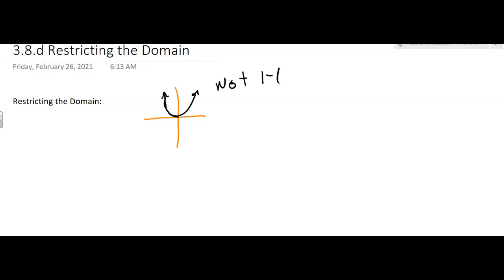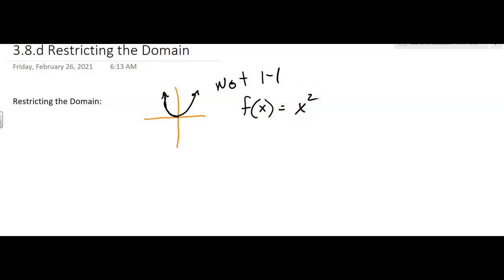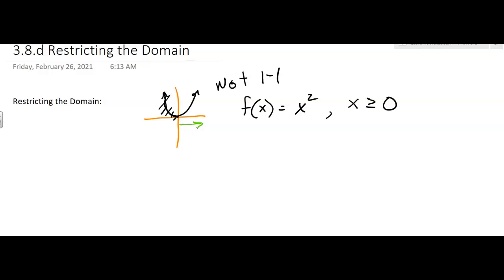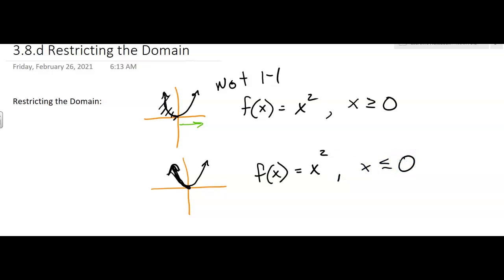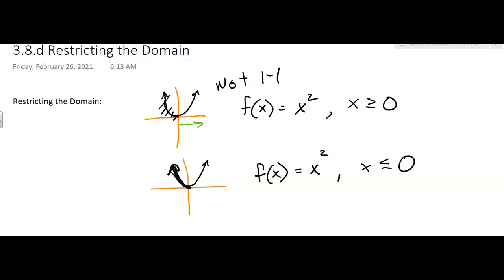3.8.d Restricting the Domain